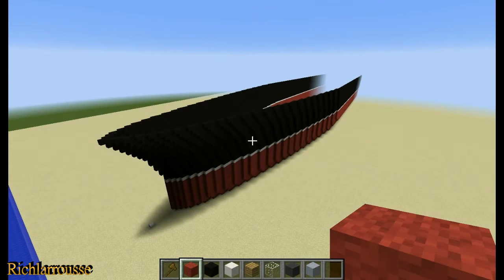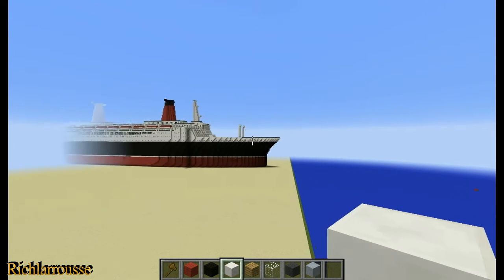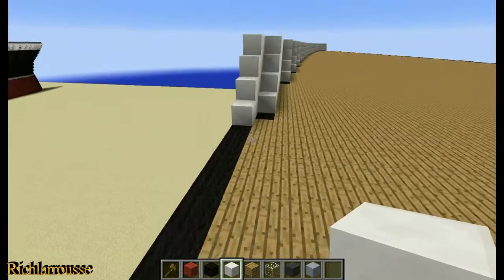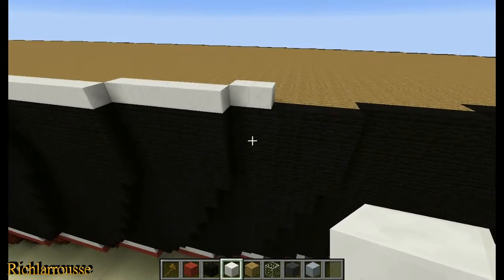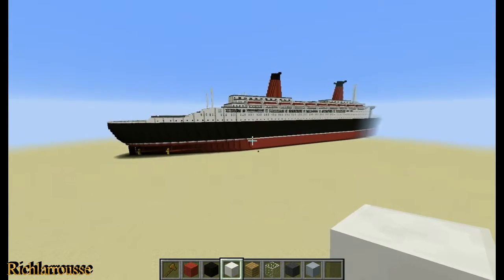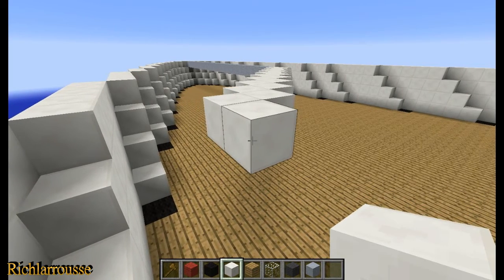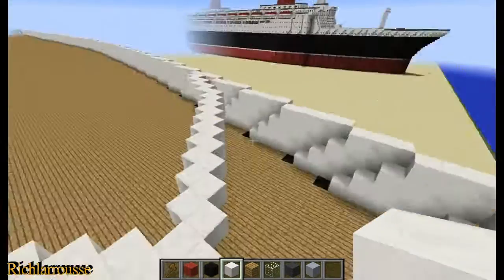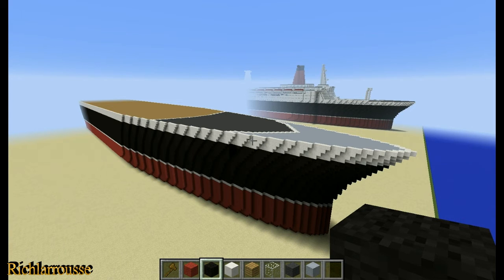Minecraft! SS France Tutorial Part 3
Part 3 of my video tutorial on how to build the French Ocean Liner SS France in Minecraft

Part 3 sees the construction of the ships Forecastle deck and the first section of the ships superstructure.

Part 4 will focus on the second section of the ships superstructure.

SS France was a Compagnie Générale Transatlantique (CGT, or French Line) ocean liner, constructed by the Chantiers de l'Atlantique shipyard at Saint-Nazaire, France, and put into service in February 1962. At the time of her construction in 1960, the 316 m (1,037 ft) vessel was the longest passenger ship ever built, a record that remained unchallenged until the construction of the 345 m (1,132 ft) RMS Queen Mary 2 in 2004.

France was later purchased by Norwegian Cruise Line (NCL) in 1979, renamed SS Norway and underwent significant modifications that better suited her for cruising duties. She was sold to be scrapped in 2006, and scrapping was completed in late 2008.

Richlarrousse
MinichampsF1
2016